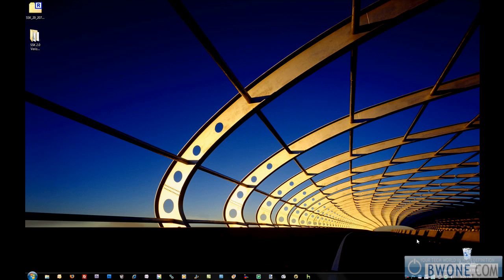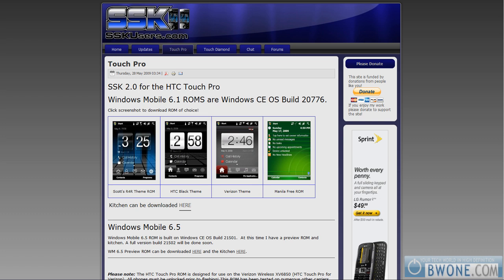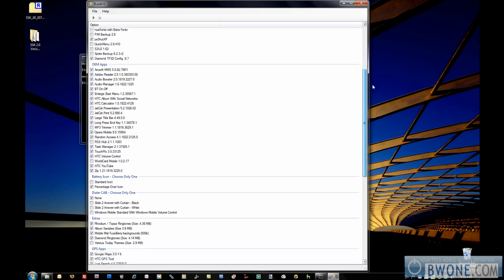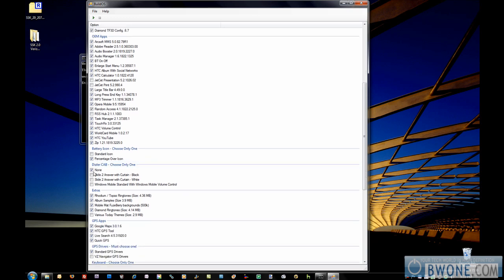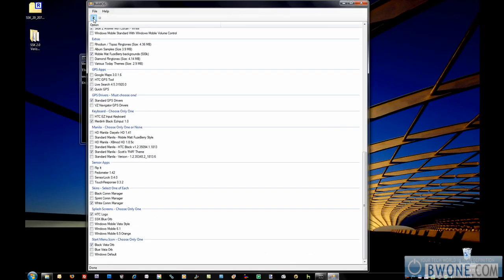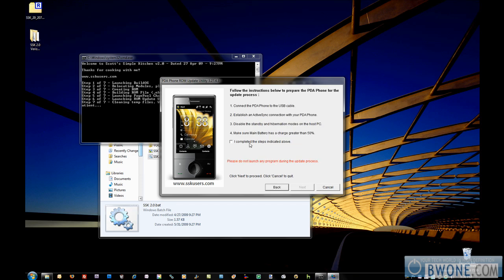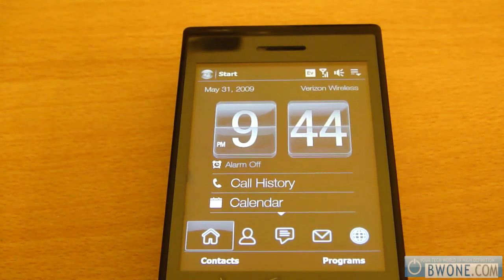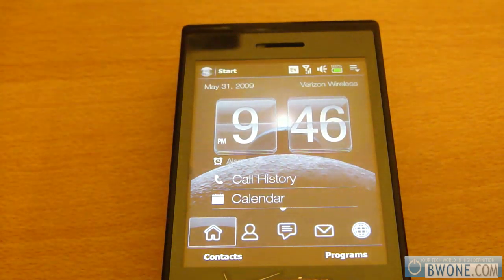How To Hack Your Verizon HTC Touch Pro Part 2 - BWOne.com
Part 2 of how to hack your verizon HTC Touch Pro. This covers how to flash a rom and cook a rom using a kitchen